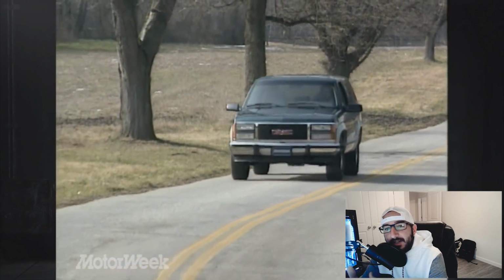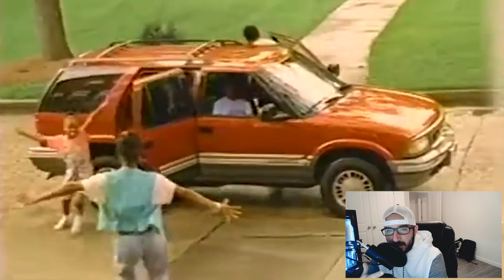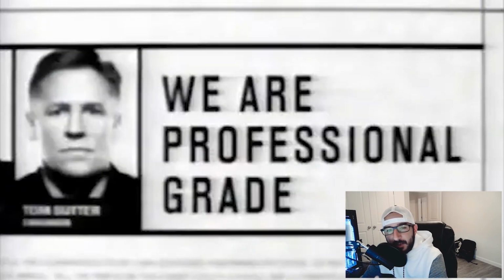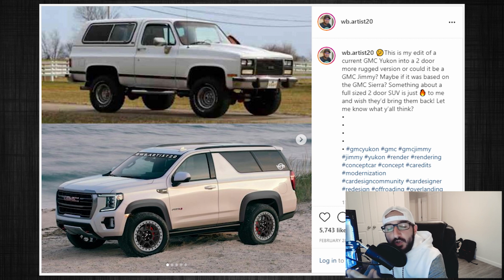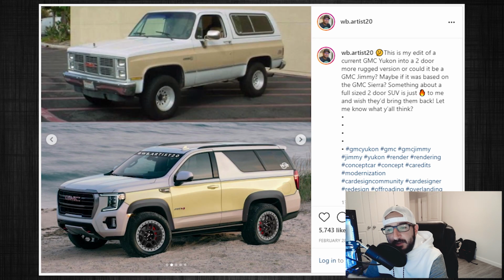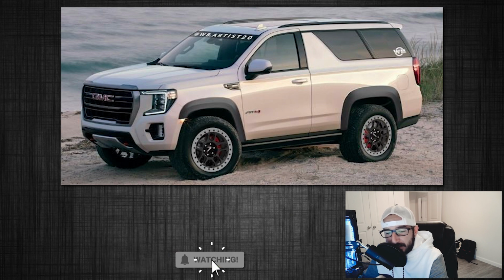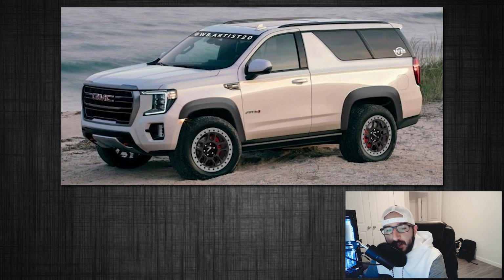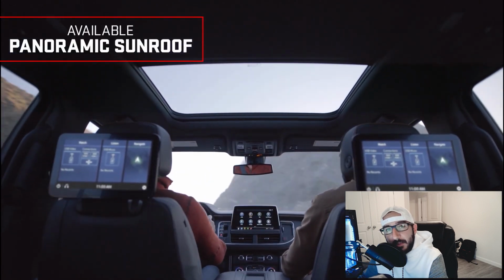New GMC Jimmy - Would You Buy One?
In today's video we discuss the possibility of a new full size GMC Jimmy, which begs the question. would you buy one?

Don't forget my GMC store!

I personally believe the demand for a full size GMC Jimmy (or Yukon GT) is there in the market, but General Motors doesn't.